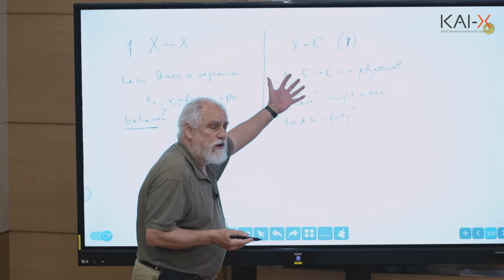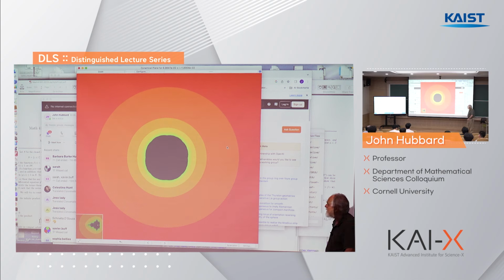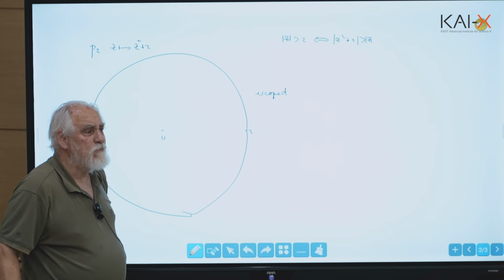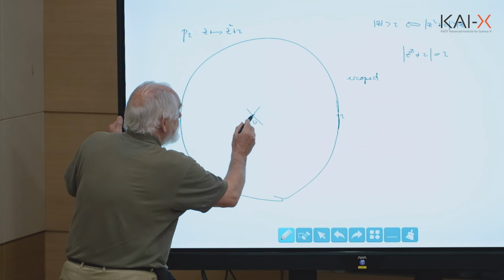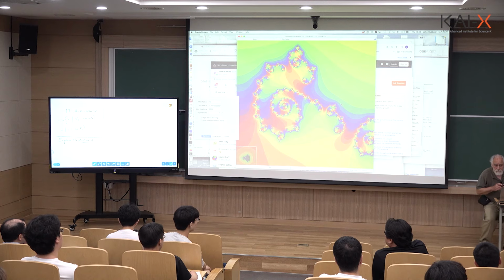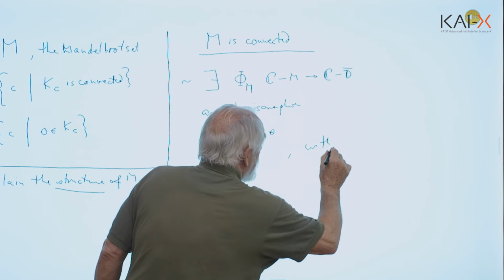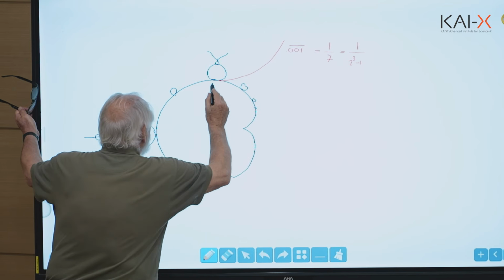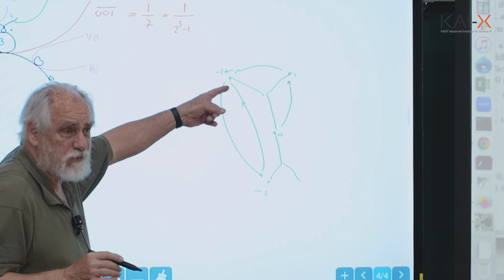[Full][Mathematical Sciences]KAI-X John Hubbard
The sturcutre of the Mandelbrot Set